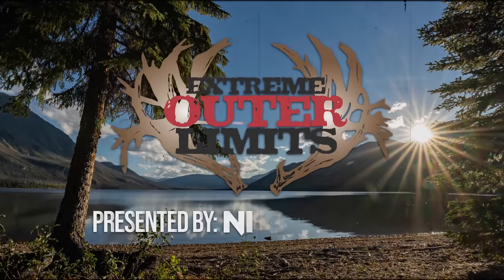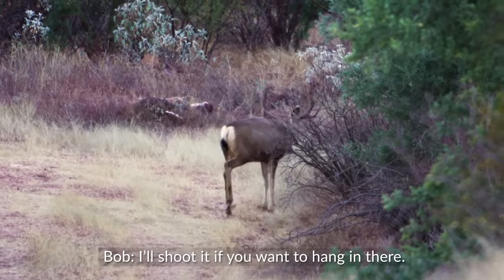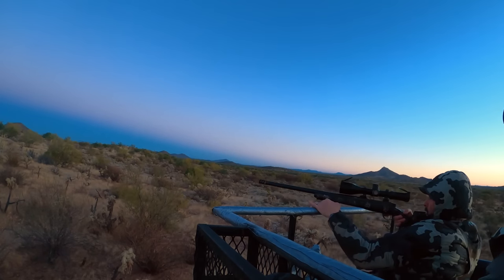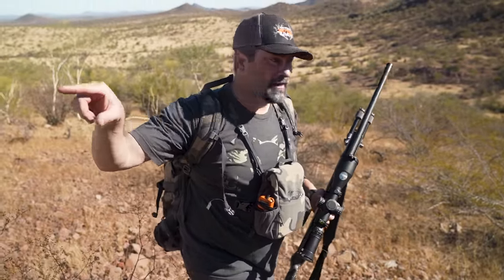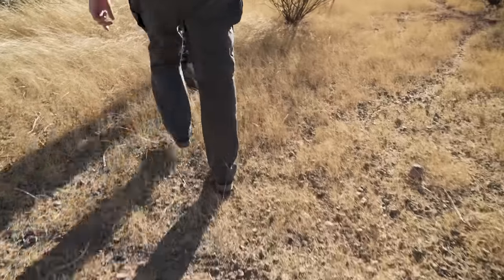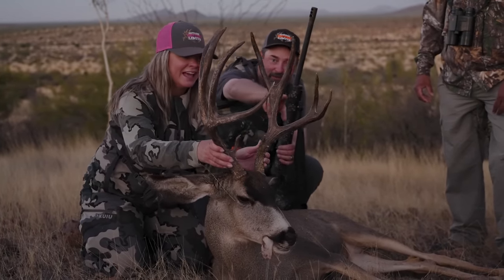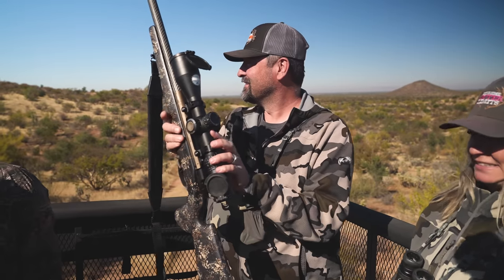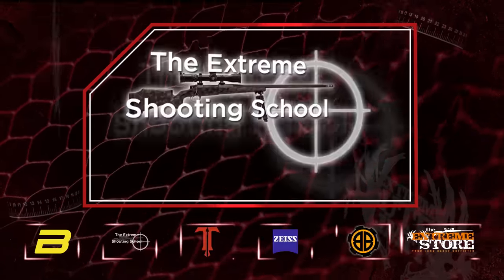Mexico Muley & Coues Deer Hunt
Bob and Chris Beck are south of the border in Sonora Mexico on a different ranch hunting some great deer!